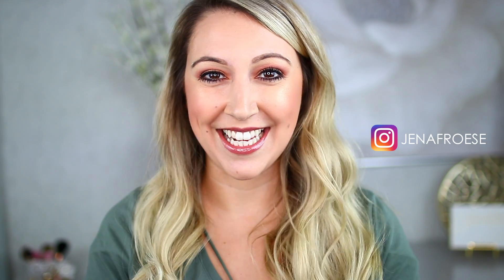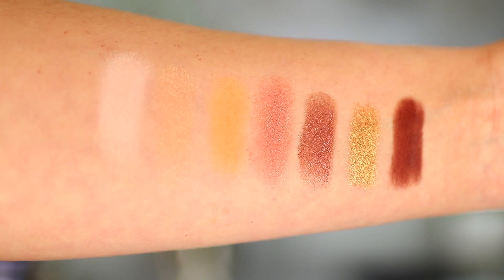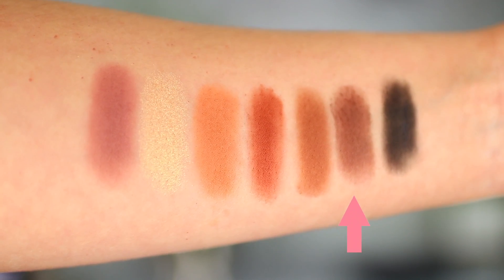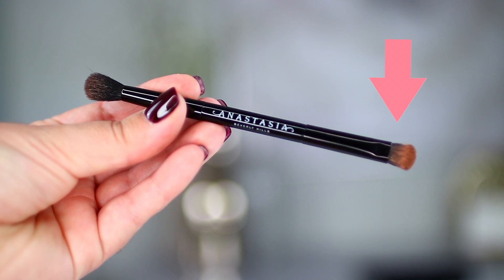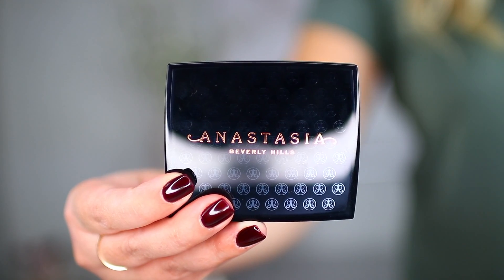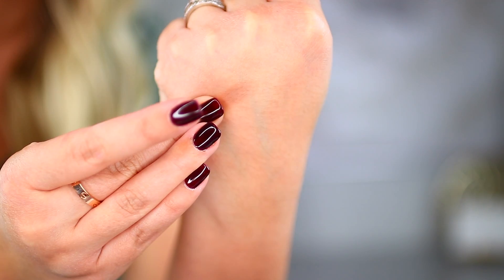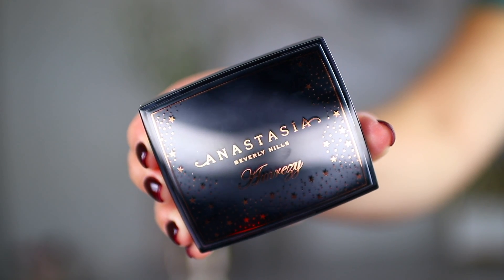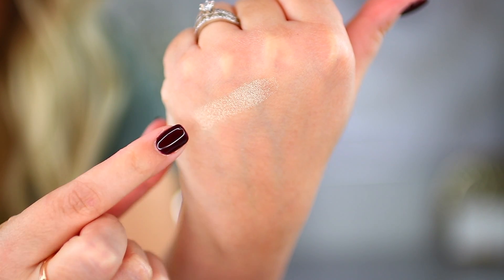NEW ABH SOFT GLAM, BRONZERS & AMREZY HIGHLIGHTER | SWATCHES + REVIEW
OPEN ME!! ▼▼▼

Hi guys! I LOVE the Soft Glam palette, the powder bronzer and the Amrezy highlighter!

TIMESTAMPS:

0:39 - Soft Glam Palette Review
3:40 - Powder Bronzer Review
5:15 - Amrezy Highlighter Review

Anastasia Beverly Hills x Mario Palette (No Longer Available)

Anastasia Beverly Hills Powder Bronzer in Rosewood

MAC Mineralized Skinfinish Natural in Give Me Sun

Marc Jacobs O!Mega Bronzers

If you click on that link and purchase the product you do not pay anything extra for the product but it does let the retailer know that I sent you there. :) Thank you so much for supporting my channel!